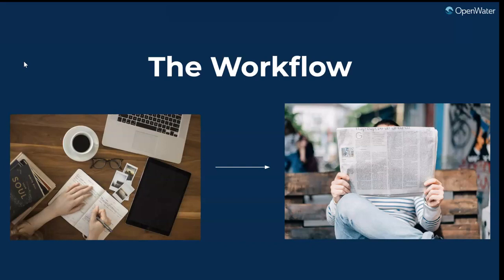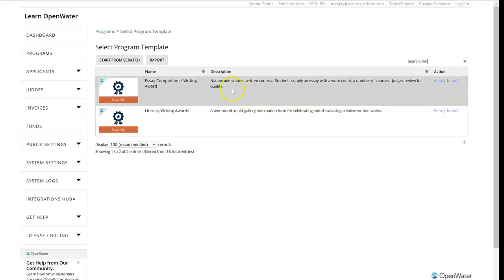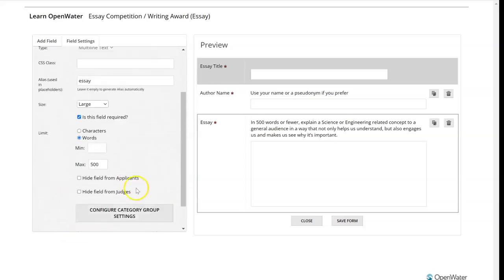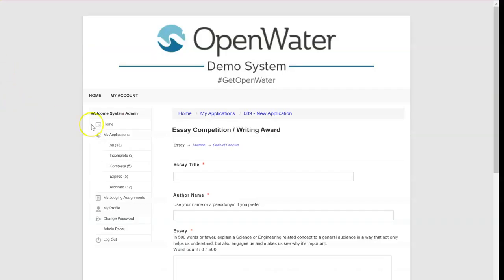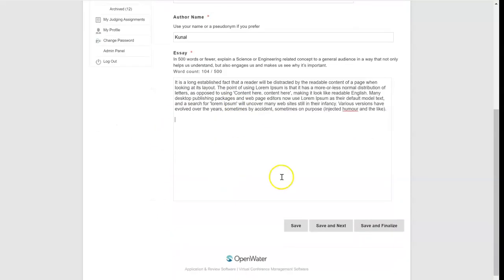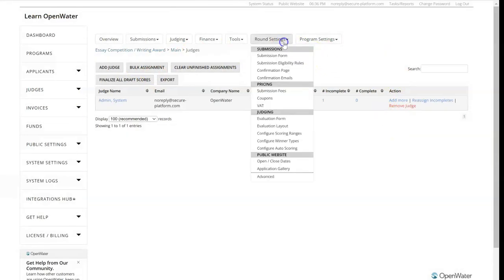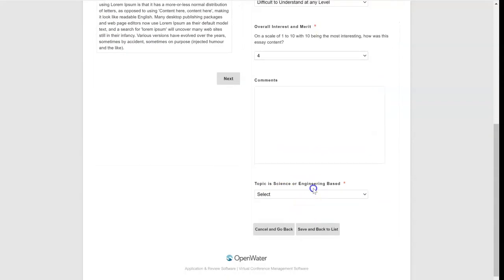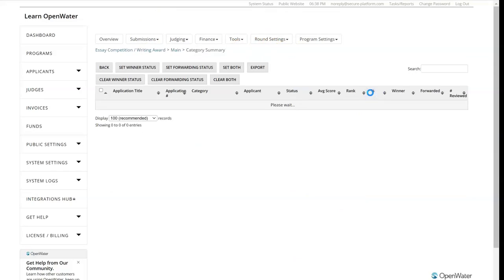Build an Essay Competition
Learn how to build an essay competition in just about 5 minutes using OpenWater.  if you are interested in following along this video in a hands on manner.

An essay competition is typically hosted by a magazine or a newspaper such as a school newspaper, an English department, a theater department, or in our case, places like the New York Times use our software to collect thousands of essays, rank them and determine which ones are a fit for print and their newspaper.